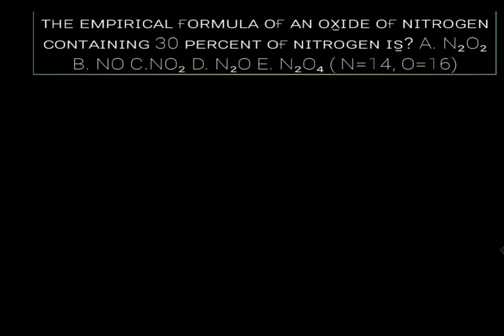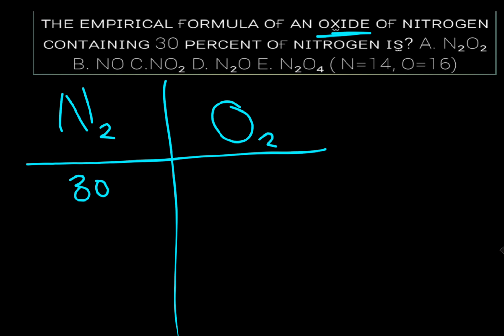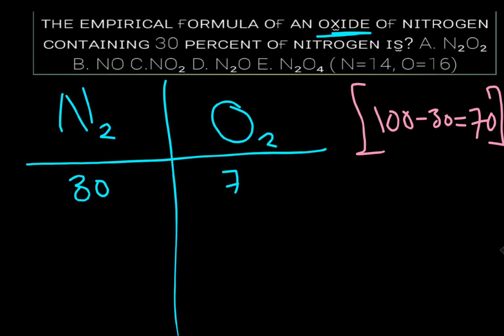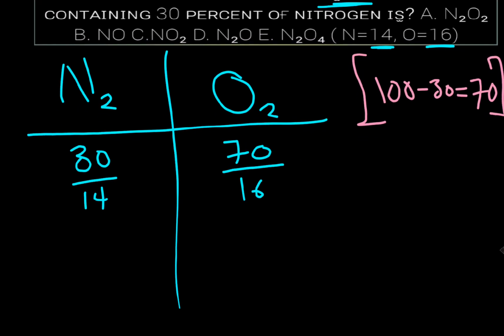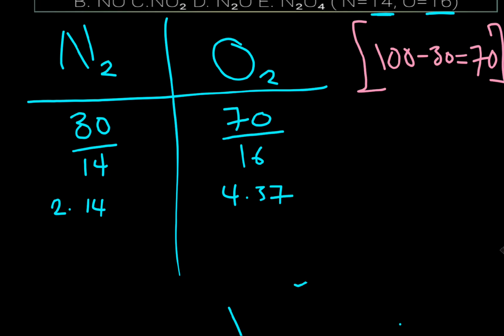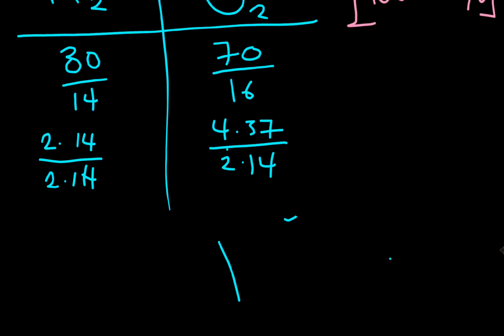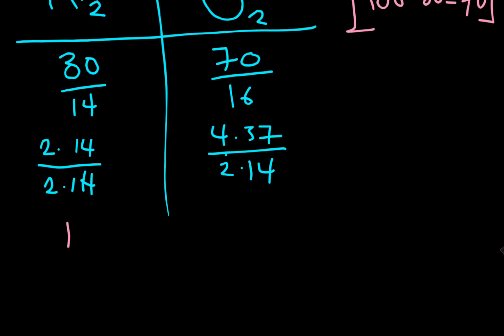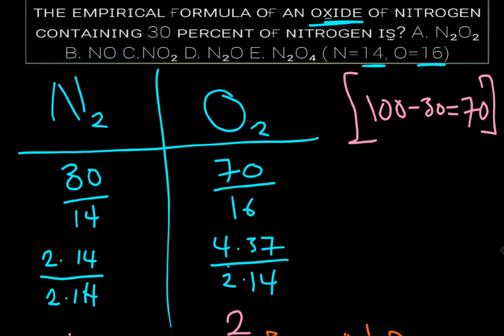The Empirical formula of an oxide of Nitrogen containing 30% of Nitrogen?